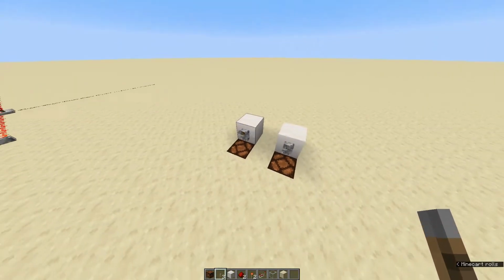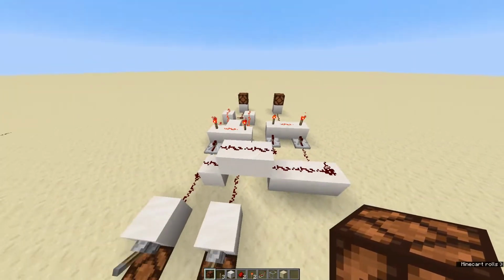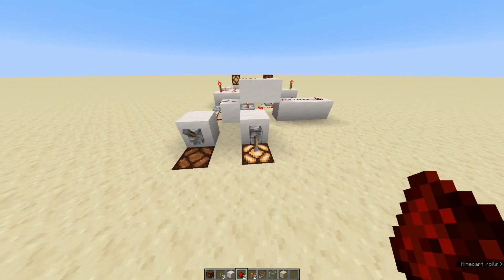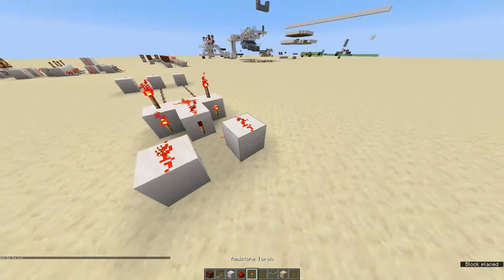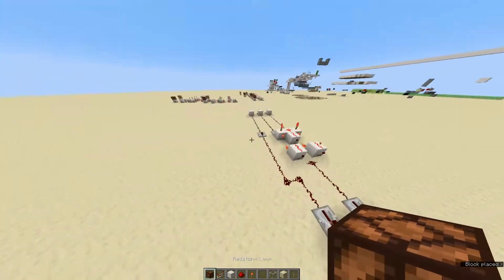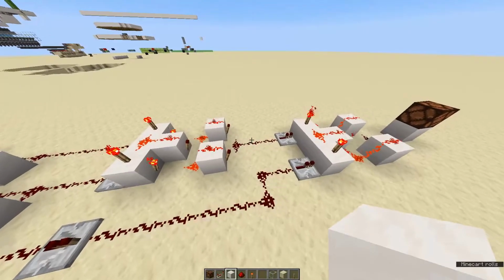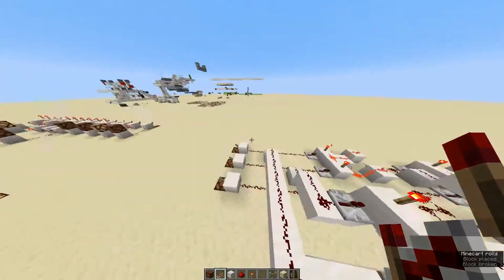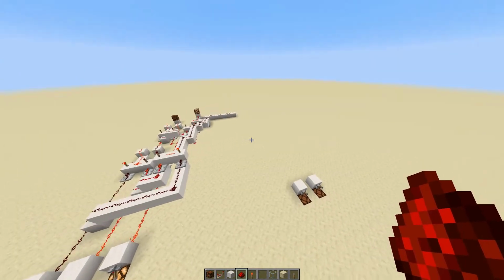Redstone Series Episode 3 - Half and Full Adders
Today's video is about half adders, full adders, and cascading them.